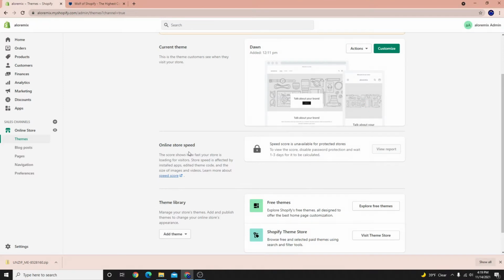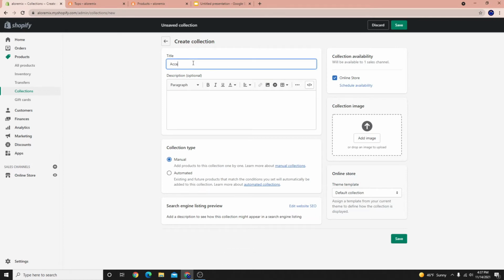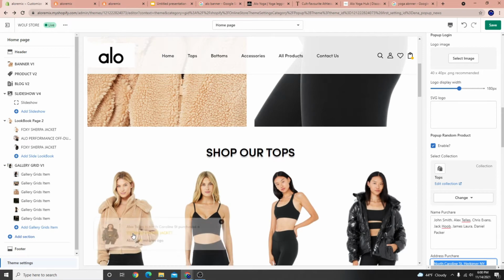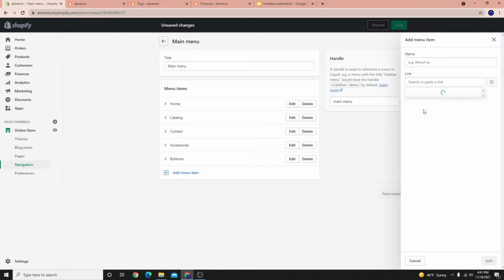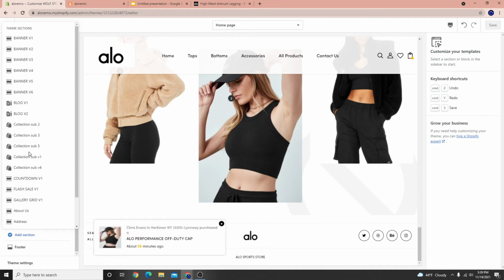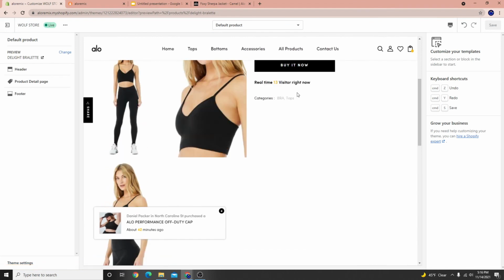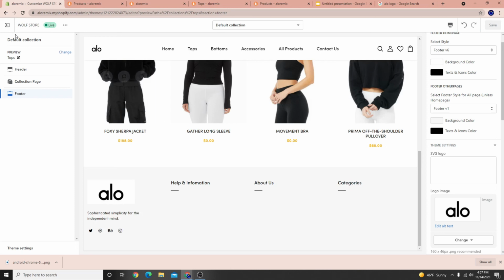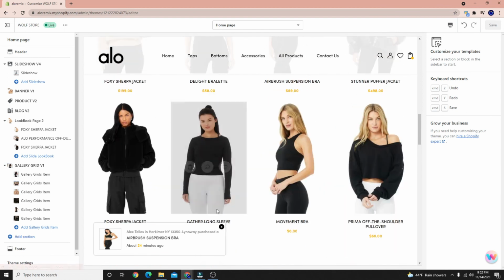Shopify Design Course : How To Create A Professional Shopify Store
Welcome to the free Shopify course! In this course, you will be learning Shopify design. More specifically how to design a Shopify store from scratch. Creating a professional Shopify store can be hard to create without a helping hand. That's why we created this course.

You will see in the course that not necessarily all the content is in exact order but it will defiantly help if you go by the order of this Shopify course.

In 2022 the most important thing is we need professional-looking Shopify stores! Thats why this course is a must.  Enjoy building your Shopify store!

Shopify Design Course Chapters:
0:00 - Introduction
0:18 -  How Shopify Stores Look like
5:01 - Upload Your Shopify Theme
8:12 - Add & Edit Products
13:05 - How To Create Collections
19:07  - Edit Collection Pages & Product Tagging
21:22  - Product Page Layout Of Your Shopify Store
28:28 - Create Social Proof Pop Up & Sales Motivators
36:14 - Edit Shopify Store Breadcrumbs
42:23 - Edit Store Header Setup
54:27  - How To Create A Hero Banner
56:50 - How To  Create A Split Banner
1:01:41 - How To Create Collections Of Products
1:07:41 - Creating A Product Grid
1:10:35 - How To Add Product Upsells
1:12:09 - Setup Shopify Lookbooks
1:16:52 - how To Create A Blog
1:20:43 - Create A Shopify Store Footer
1:31:38 - Conclusion